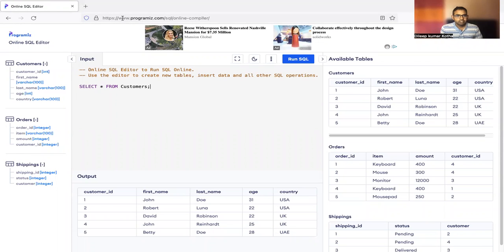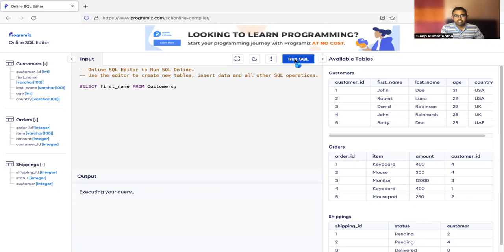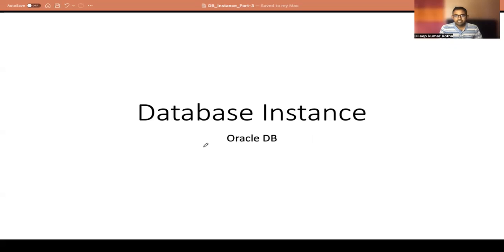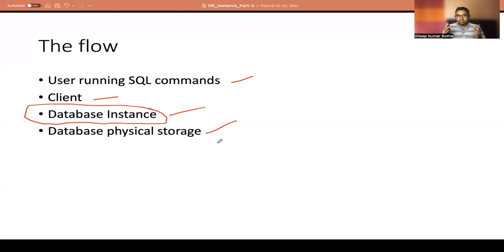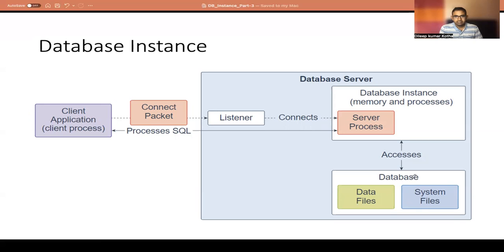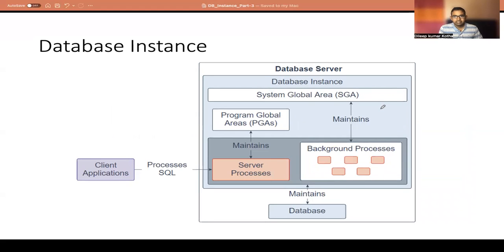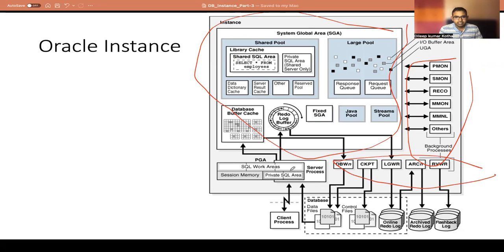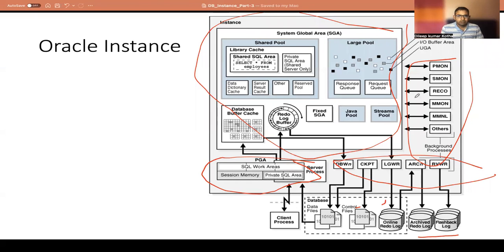EP3: Oracle Database Instance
In this video I talk about database instance in brief and how it fits into the overall database system